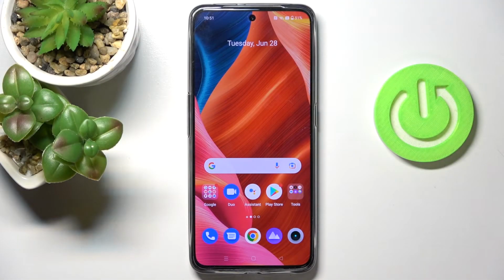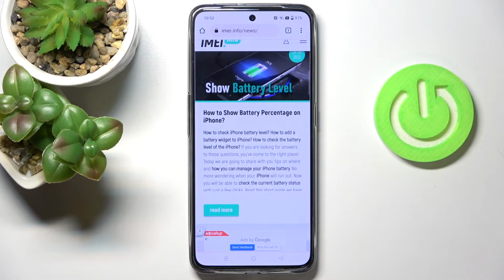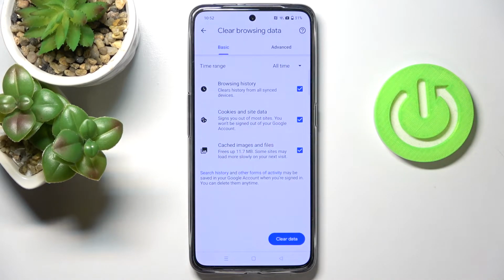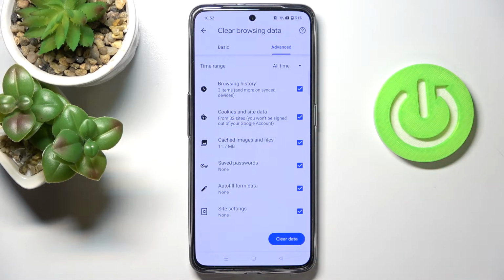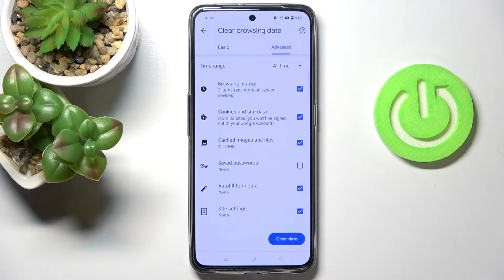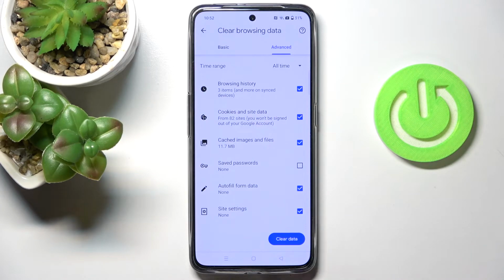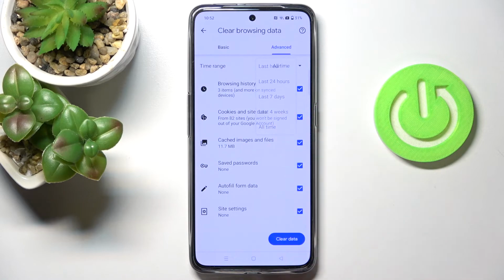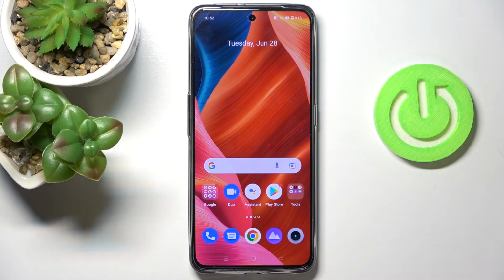How to Clear Browser in Realme GT Neo 3 – Clear Browsing Data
Would you like to remove everything from the browser in your Realme GT Neo 3? In this tutorial, we would like to show you how easily you can find a proper section in the browser, where you’ll be able to remove browsing history like visited websites but also saved passwords and others. So let’s follow all shown steps and successfully clear the browser.

How to delete the history browser in Realme GT Neo 3? How to clear history in Realme GT Neo 3 browser? How to delete cookies files in Realme GT Neo 3? How to clear cache in Realme GT Neo 3? How to delete page history in Realme GT Neo 3? How to delete Google searches on Realme GT Neo 3? How to list downloaded files on Realme GT Neo 3? How to erase history of searched words on Realme GT Neo 3? How to delete stored passwords and logins on Realme GT Neo 3?